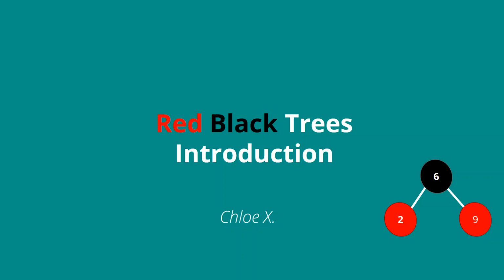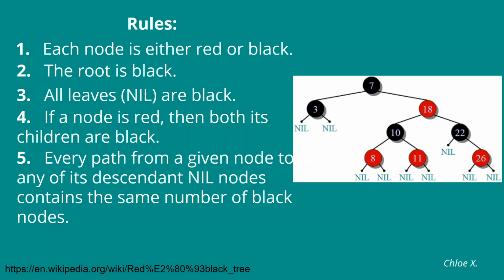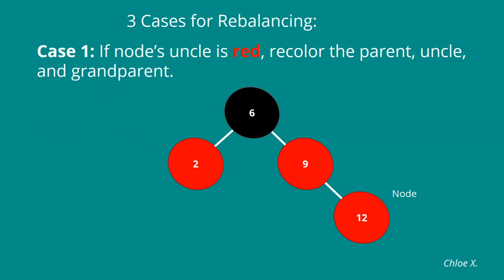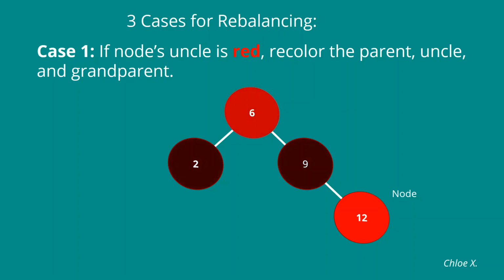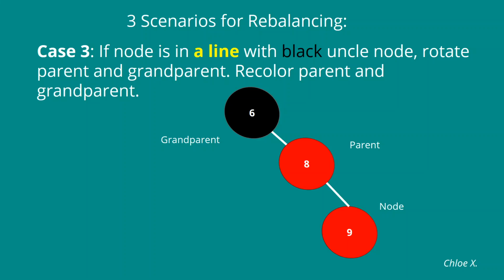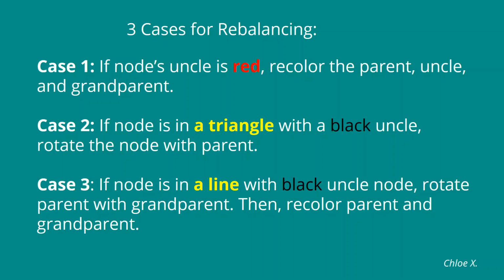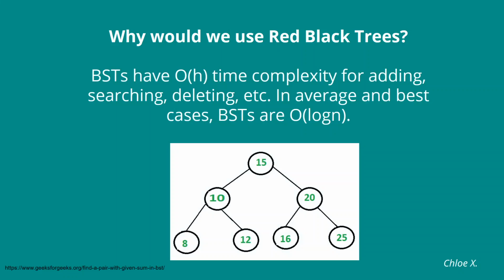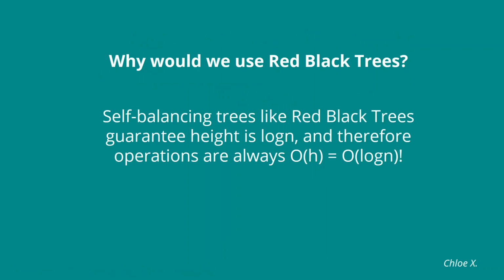Red Black Trees Explained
An introduction video to red black trees in under 5 minutes.

I thought it'd be fun to make a video series to better understand and teach others about topics from the data structures course I recently took!